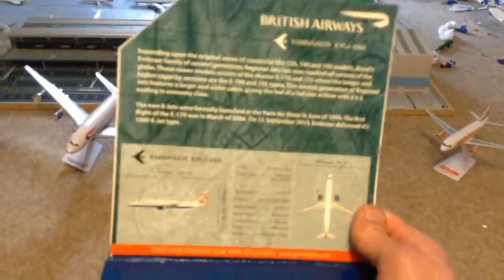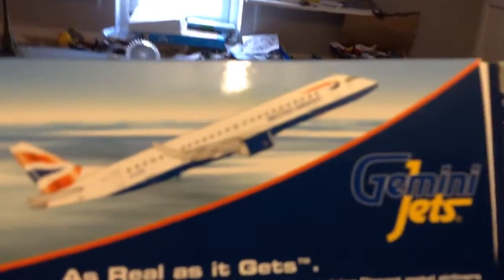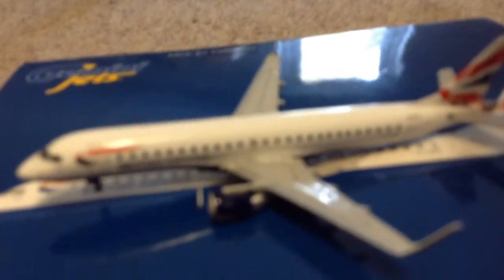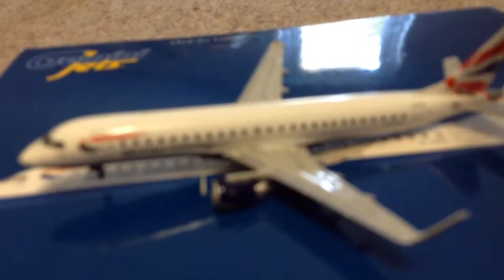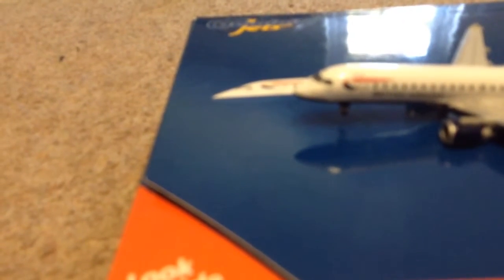Gemini jets ba cityflyer erj190 review